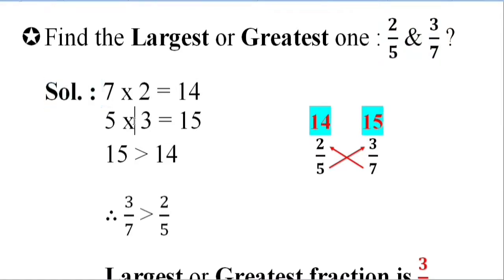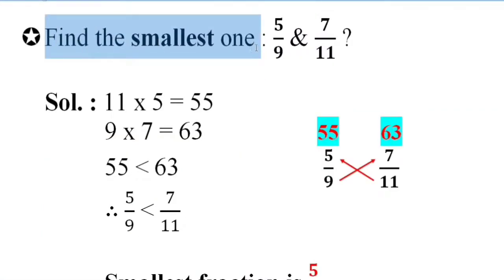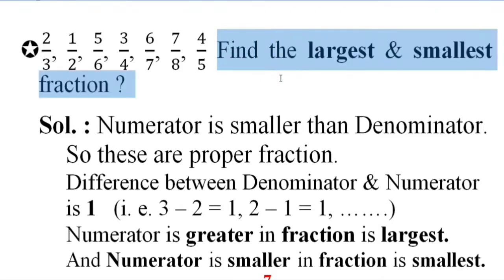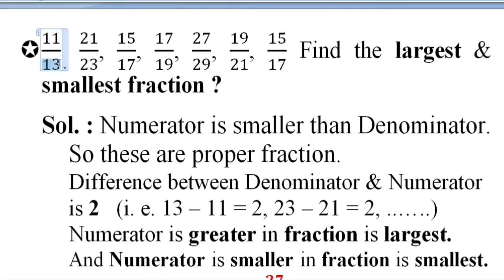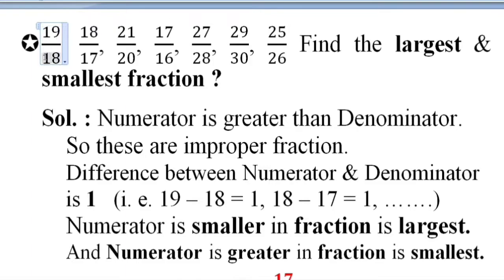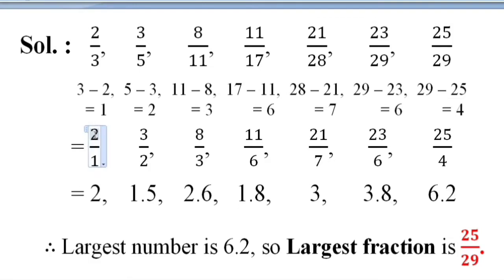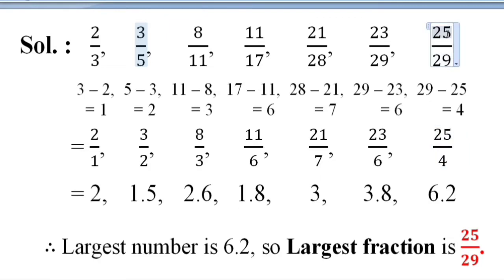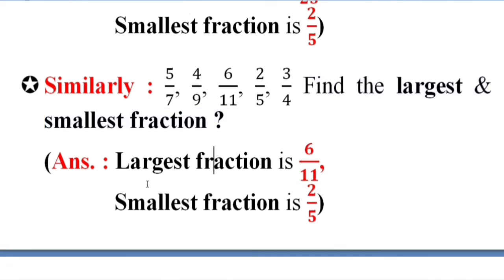𝐋𝐚𝐫𝐠𝐞𝐬𝐭 𝐚𝐧𝐝 𝐒𝐦𝐚𝐥𝐥𝐞𝐬𝐭 𝐅𝐫𝐚𝐜𝐭𝐢𝐨𝐧 | 𝐏𝐚𝐫𝐭 - 𝟏 | 𝐁𝐚𝐬𝐢𝐜 𝐌𝐚𝐭𝐡 - 𝐏𝐚𝐫𝐭 𝟐𝟗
𝐋𝐚𝐫𝐠𝐞𝐬𝐭 𝐚𝐧𝐝 𝐒𝐦𝐚𝐥𝐥𝐞𝐬𝐭 𝐅𝐫𝐚𝐜𝐭𝐢𝐨𝐧

𝐋𝐚𝐫𝐠𝐞𝐬𝐭 𝐚𝐧𝐝 𝐒𝐦𝐚𝐥𝐥𝐞𝐬𝐭 𝐅𝐫𝐚𝐜𝐭𝐢𝐨𝐧s

𝐋𝐚𝐫𝐠𝐞𝐬𝐭 𝐅𝐫𝐚𝐜𝐭𝐢𝐨𝐧

𝐒𝐦𝐚𝐥𝐥𝐞𝐬𝐭 𝐅𝐫𝐚𝐜𝐭𝐢𝐨𝐧

𝐀𝐛𝐨𝐮𝐭 𝐭𝐡𝐢𝐬 𝐯𝐢𝐝𝐞𝐨 :
Learn what are "𝐋𝐚𝐫𝐠𝐞𝐬𝐭 𝐚𝐧𝐝 𝐒𝐦𝐚𝐥𝐥𝐞𝐬𝐭 𝐅𝐫𝐚𝐜𝐭𝐢𝐨𝐧" hope you will like it...

𝐐𝐮𝐞𝐫𝐢𝐞𝐬 𝐒𝐨𝐥𝐯𝐞𝐝 :
1. Fraction.
2. Largest Fraction and Smallest Fraction.
3. Greatest Fraction and Smallest Fraction.
4. Short Tricks of Fraction
5. Short Notes of Fraction